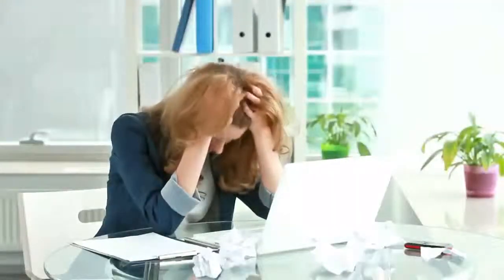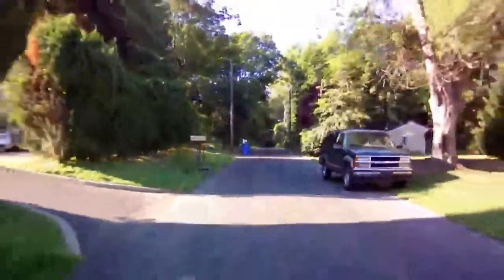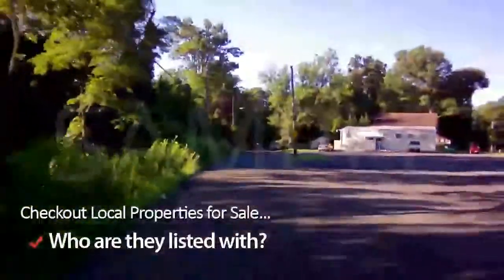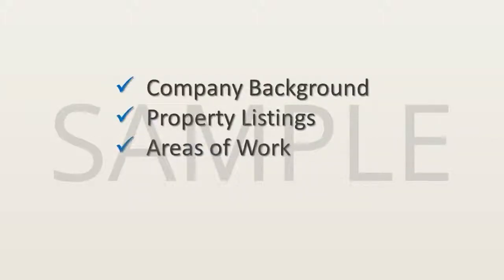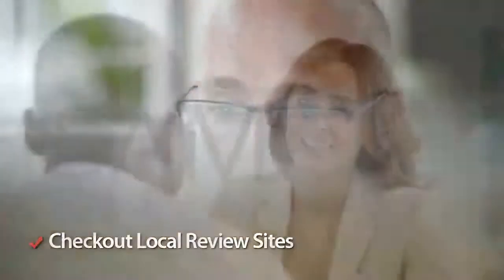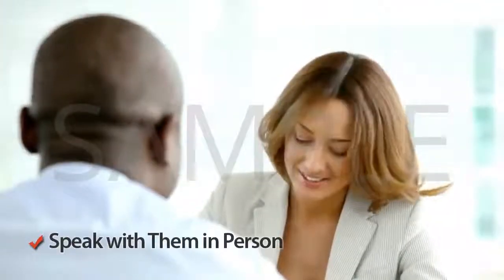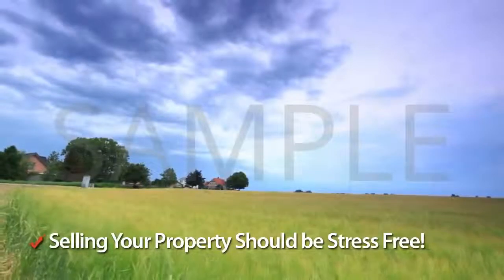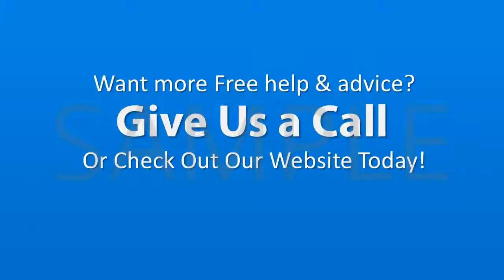Insurance Video Pack 1.2 Review By WhiteboardVideoBox - Insurance Video Pack 1.2 Working 2018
Real Estate Video Templates